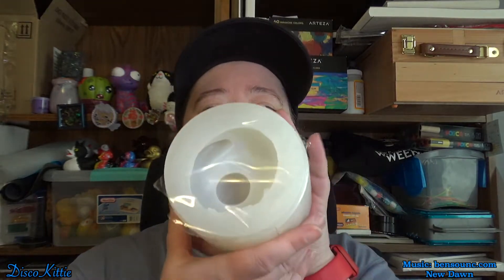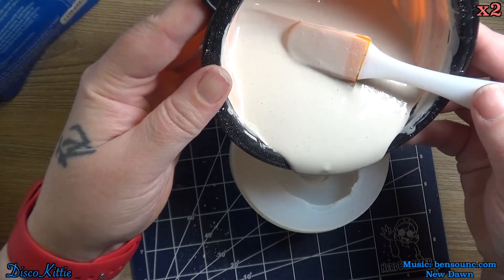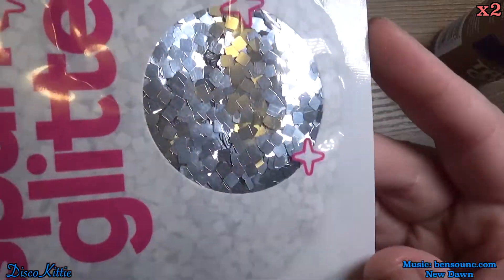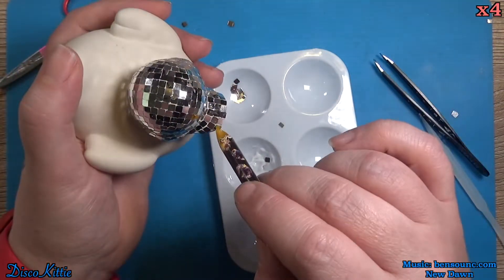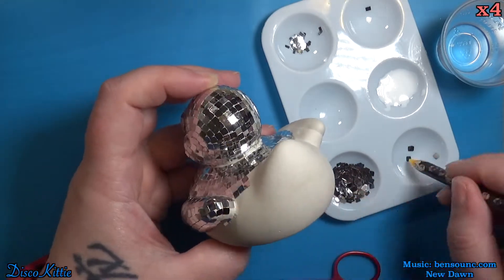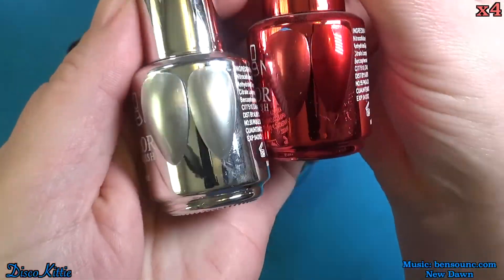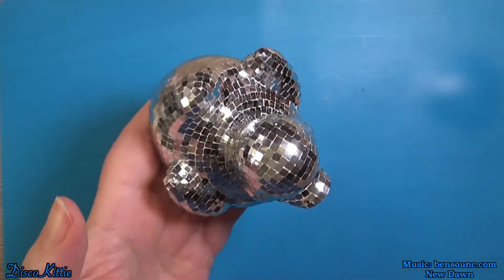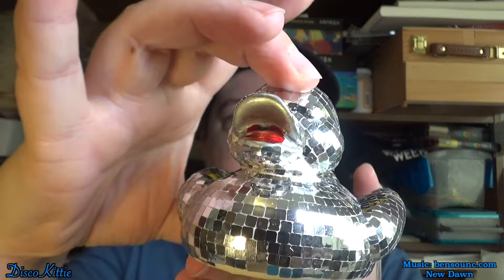Disco Ducky; June 1, 2022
I am so excited about my Disco Ducky! It came out so well! And I love it so very very much! :) It took twenty hours to complete though. More like two weeks with all the drying times and the waits between glitter application sessions. It was forever feeling! But it's here and I love it!

I am always available to swatch or test your brand! Just message me, and we'll work something out! I love working with art companies, big or small! Let's grow our brands together!